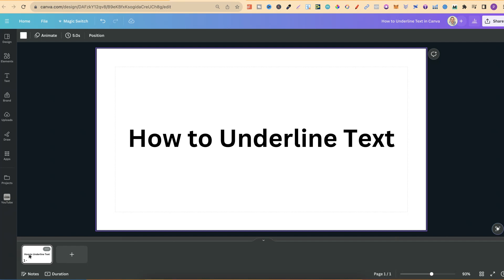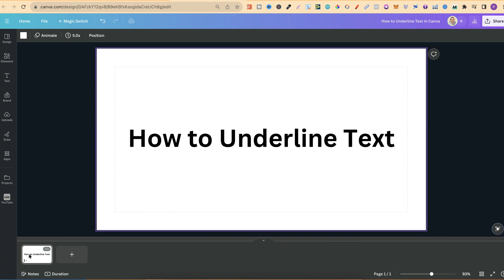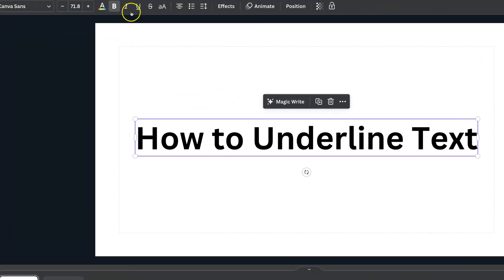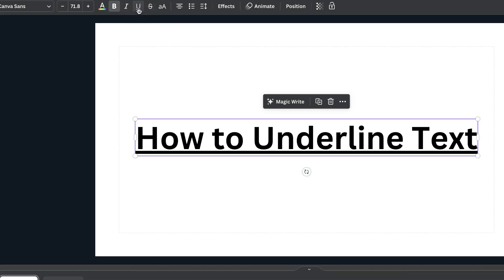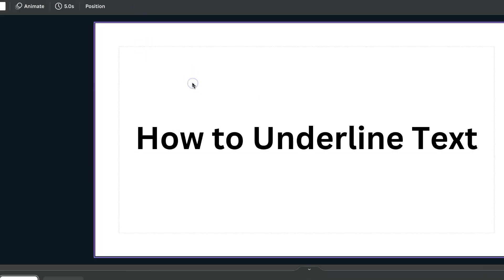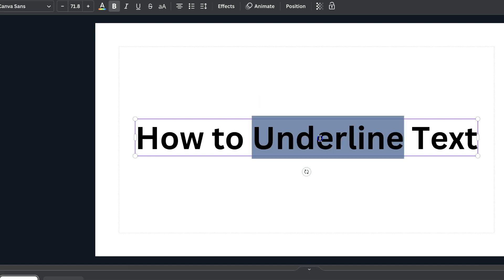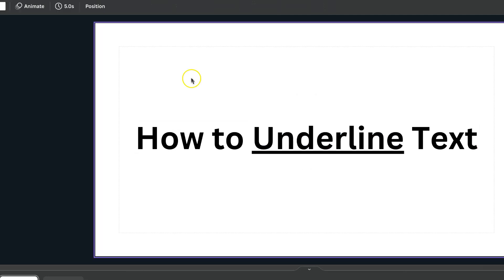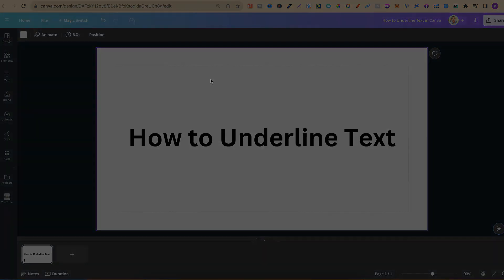How to Underline Text in Canva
In this tutorial I show how to underline text in Canva